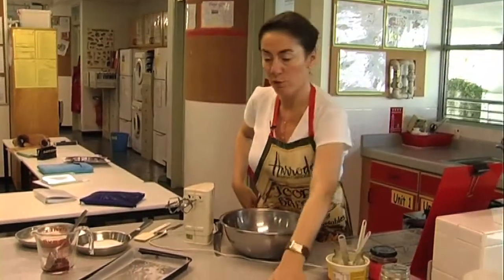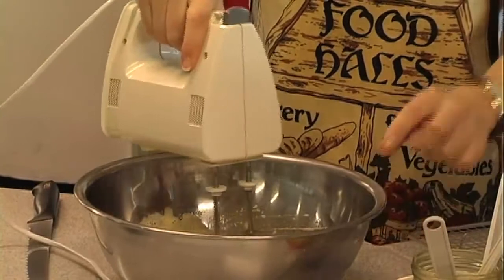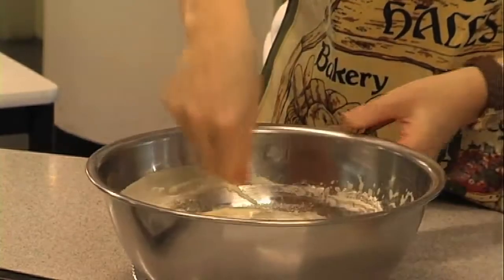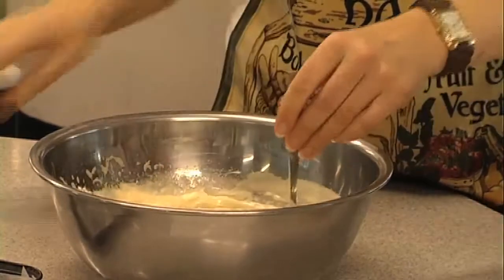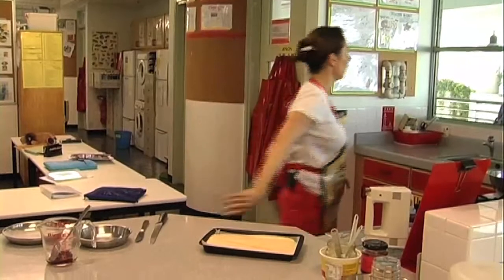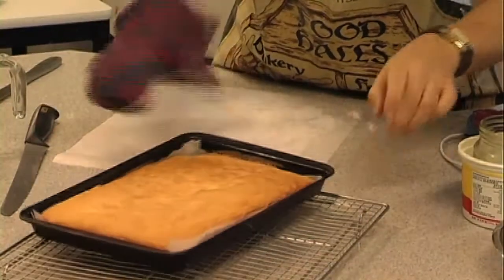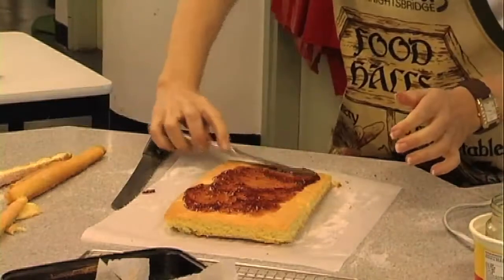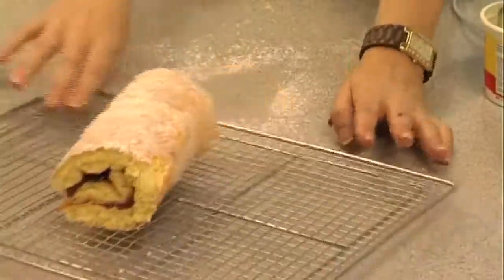wis_ft Swiss Roll Demo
Impress your friends and family with this easy to follow recipe for a delicious Swiss Roll.